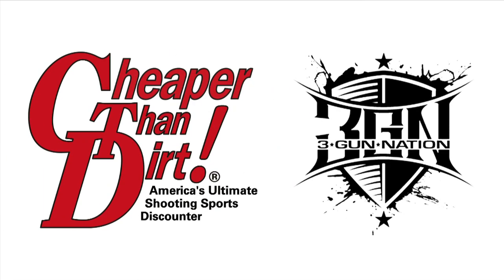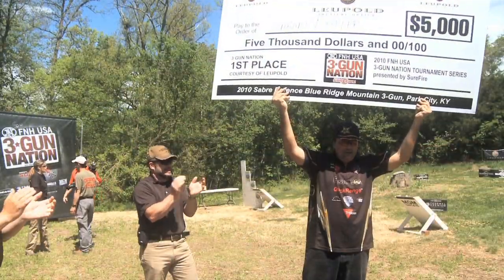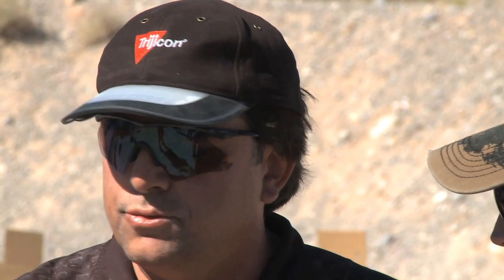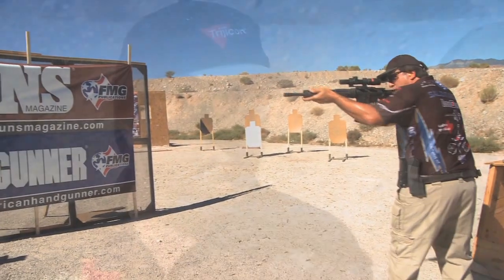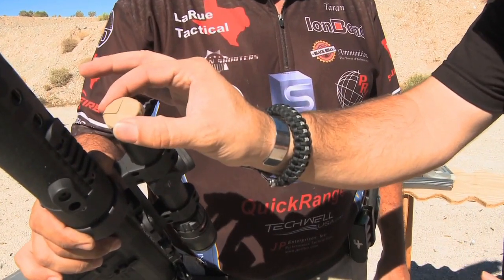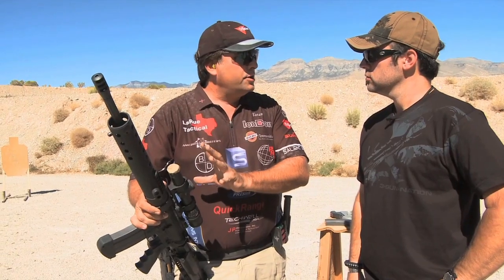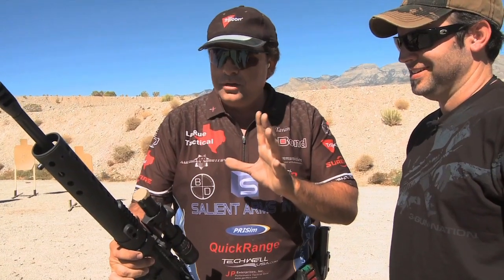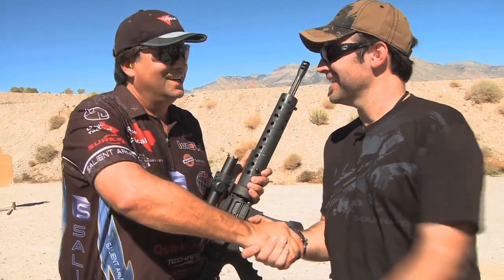3-Gun Nation: Occluded Eye Technique with Taran Butler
Taran Butler explains how to shoot your firearm using the occluded eye technique.